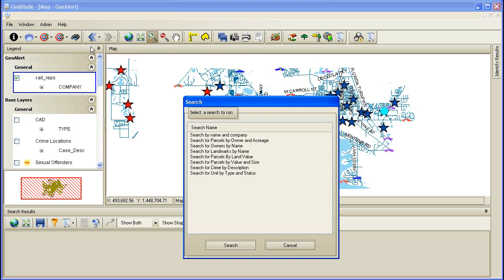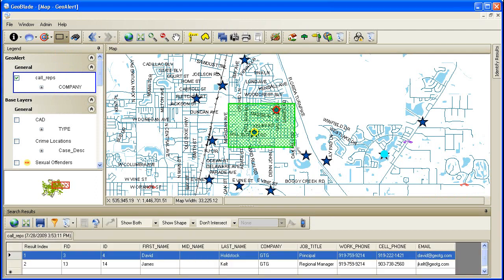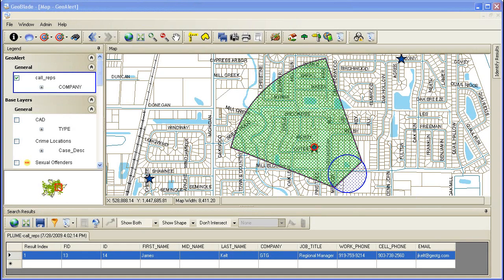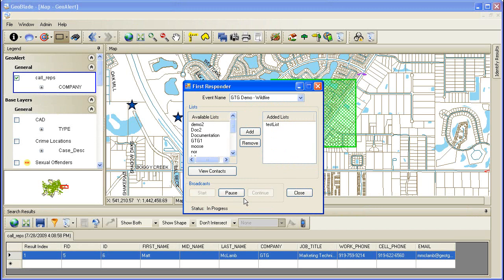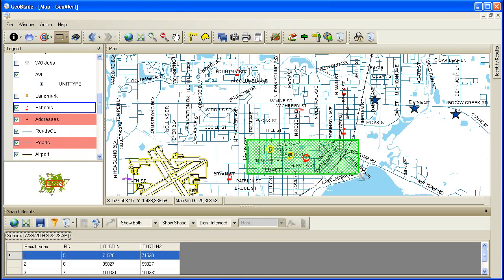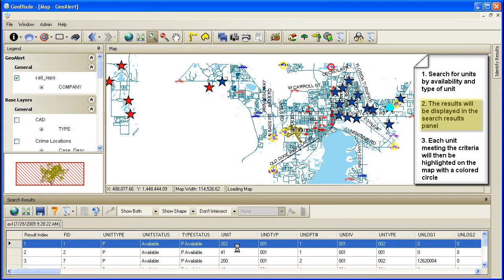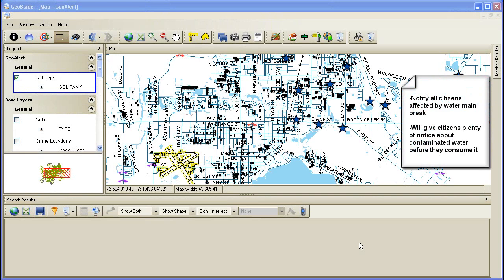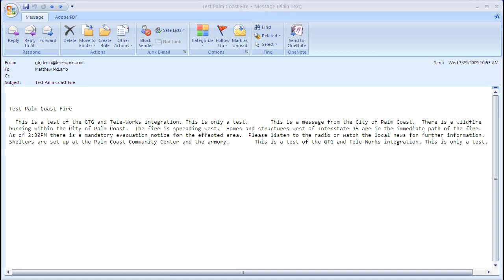Geo Blade GeoAlert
The GeoAlert blade allows users to perform reverse calling functions to alert a selected group of people in the event of any natural disaster, or man-made emergency such as pipe breaks, chemical spills, etc.